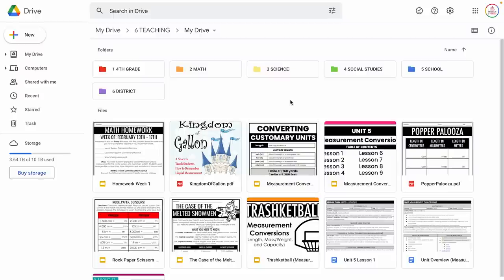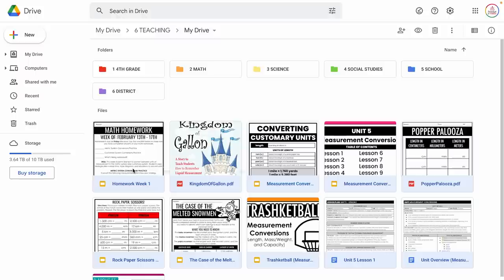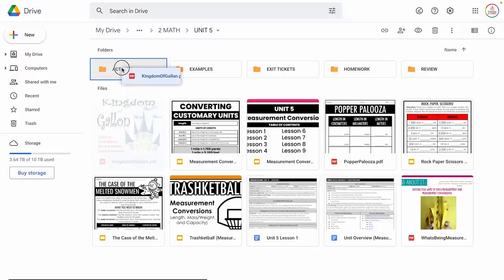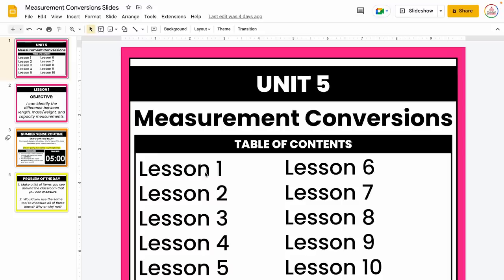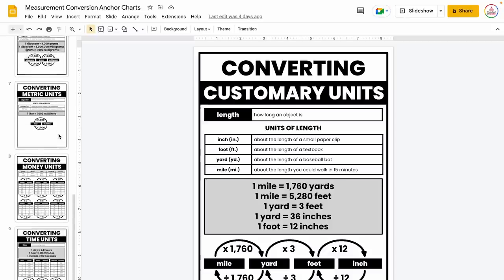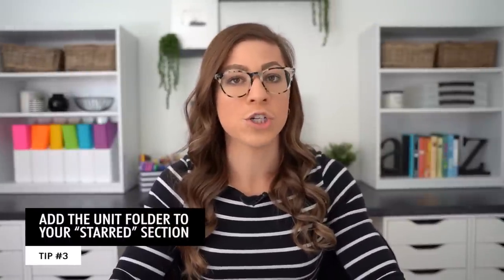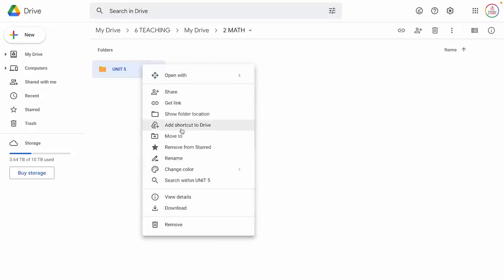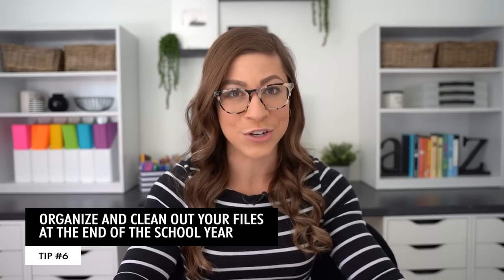Digital Teacher Organization: How to Organize an Entire Unit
Do you have countless digital files for each unit you teach and struggle to go through them each and every time you lesson plan? In this video, I show you how to organize your digital unit files in a system that makes it easy to find what you need. This saves you time and makes your unit planning and lesson planning much easier!